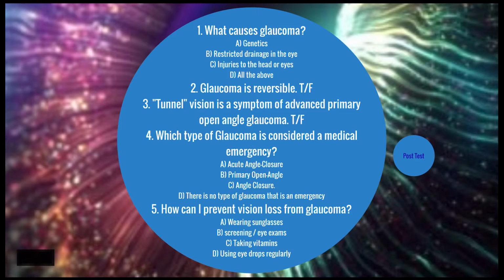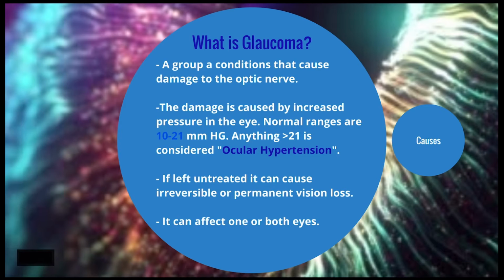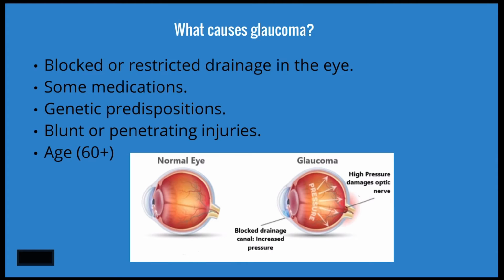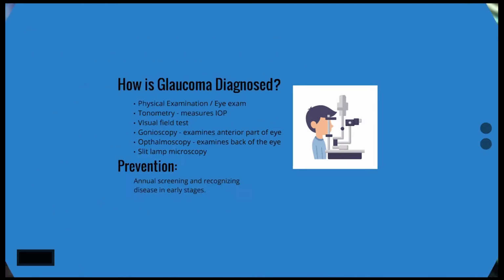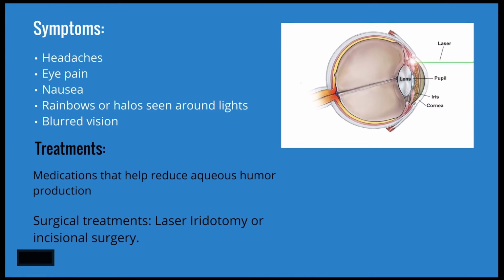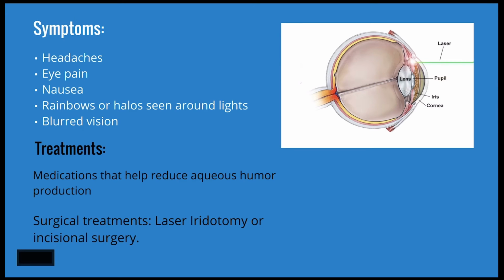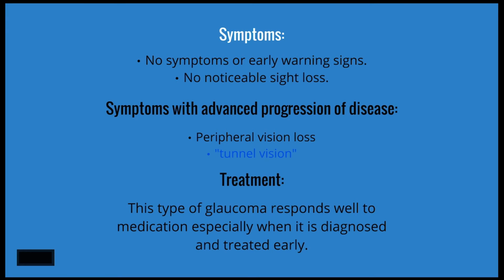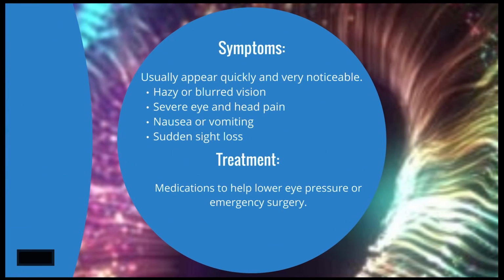Health Project - Glaucoma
Level 1 Health Project: Glaucoma
Group 8:
Miranda Balderas
Trianna Kubanik
Gloria Olvera
Mitzie Perkins
Savana Saenz